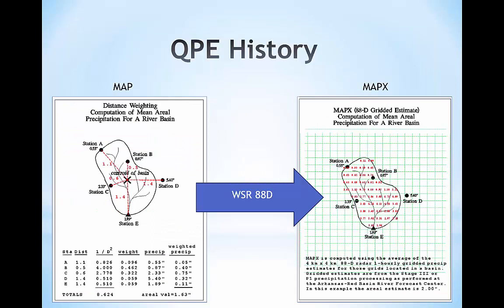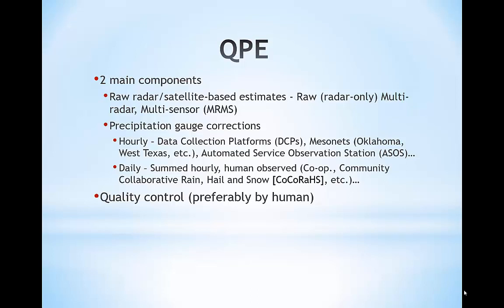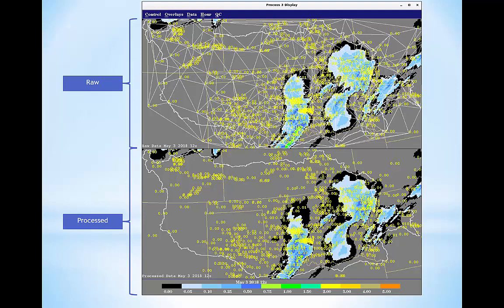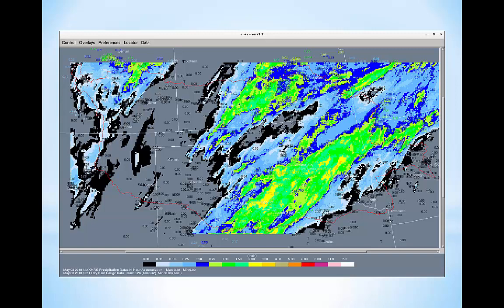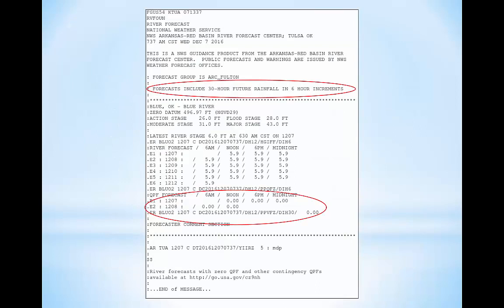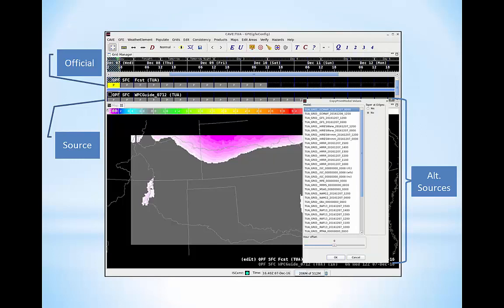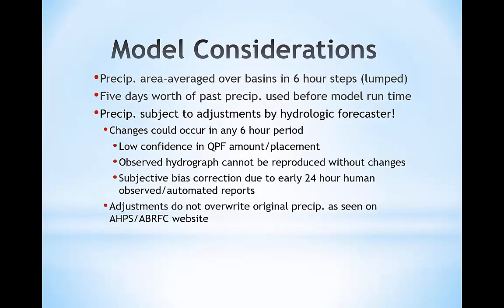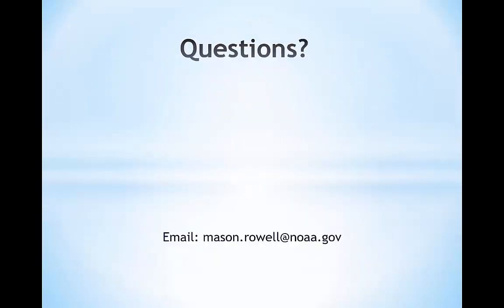HAS Pt. 1